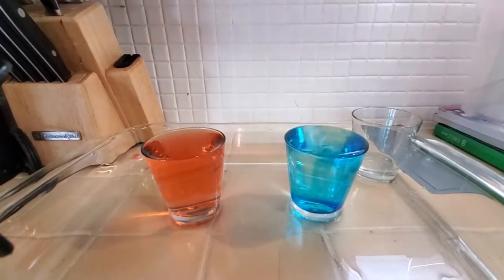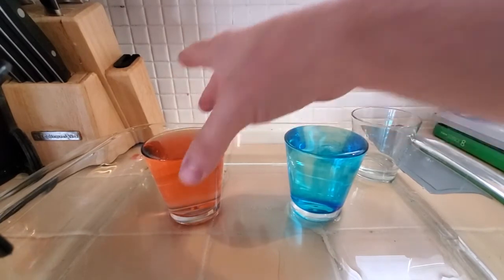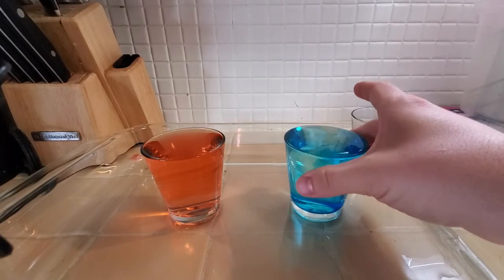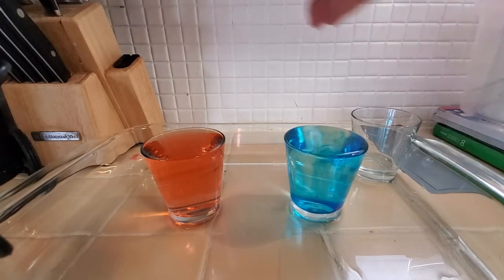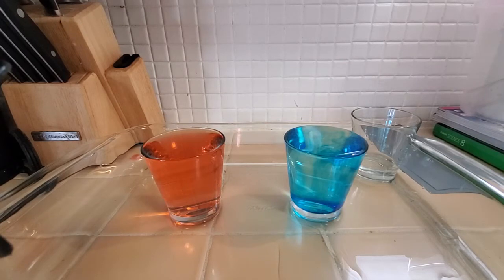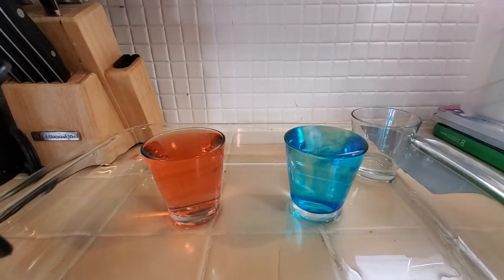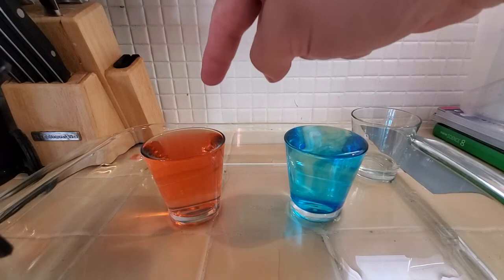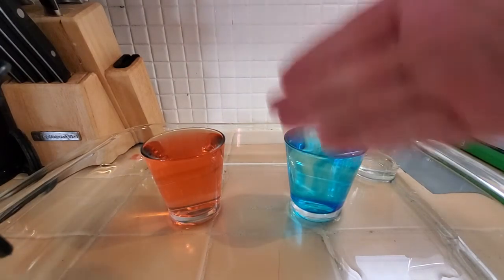Science 8 - Unit 3 - Temperature and Density - Predict 1